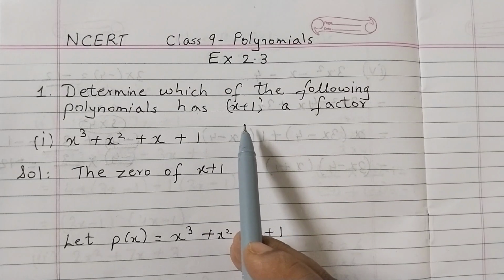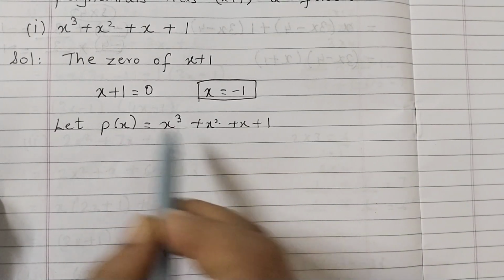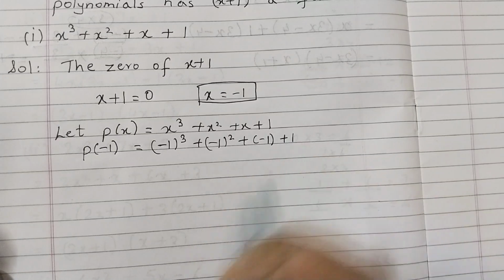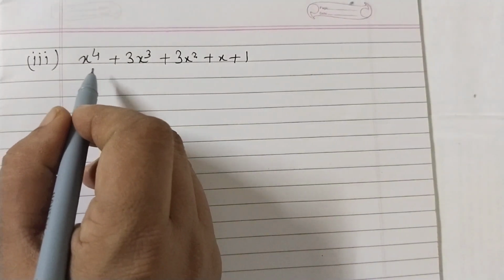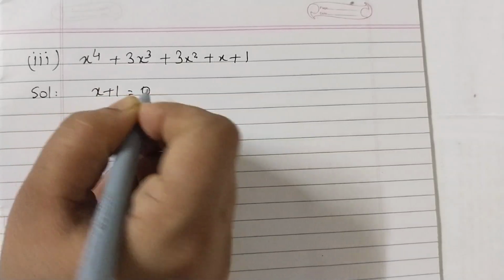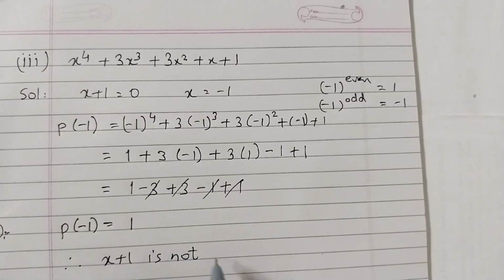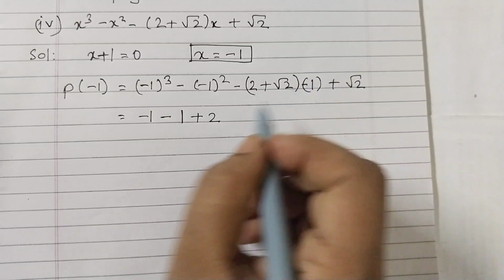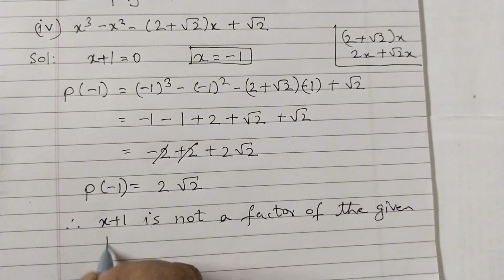Class 9 polynomials Ex 2.3 Q1 Determine which of the following polynomials has (x+1) a factor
Determine which of the following polynomials has (x+1) a factor